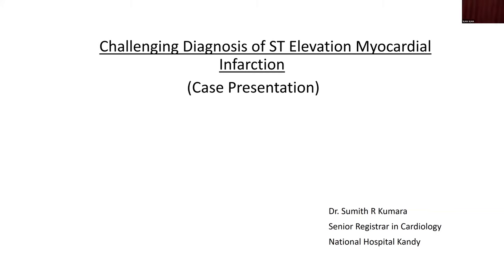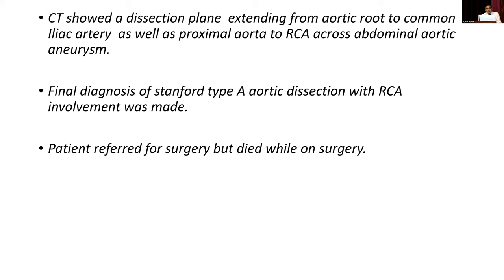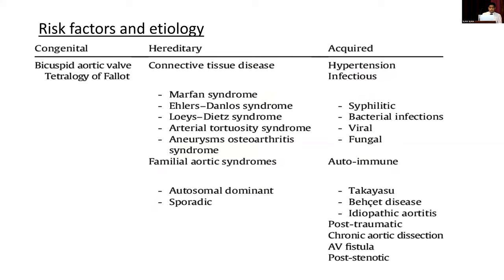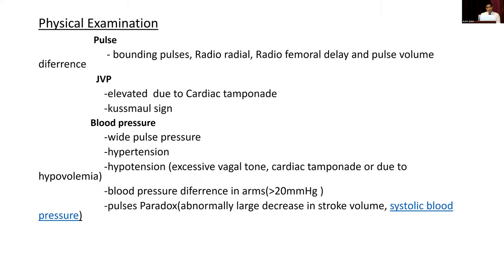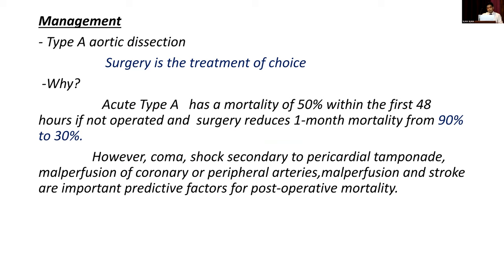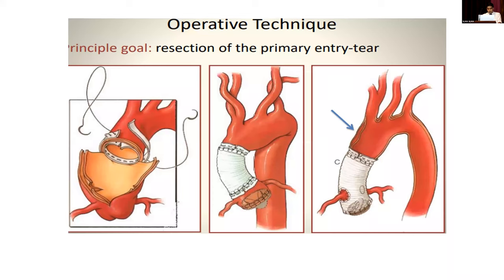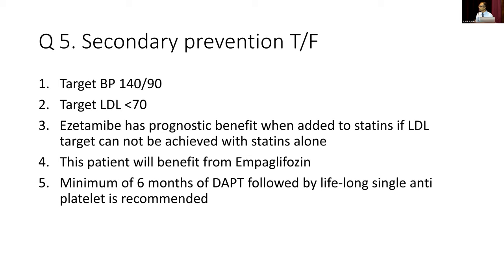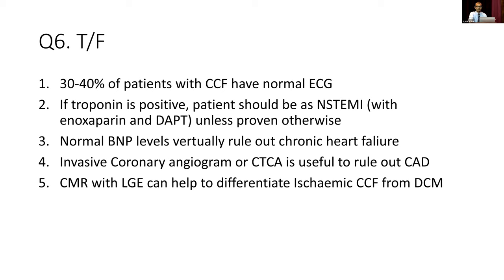Monthly Clinical Meeting 14.12.2021